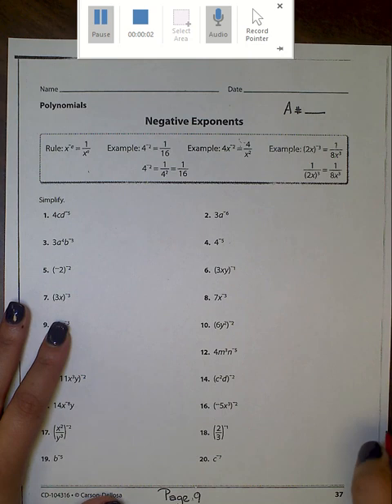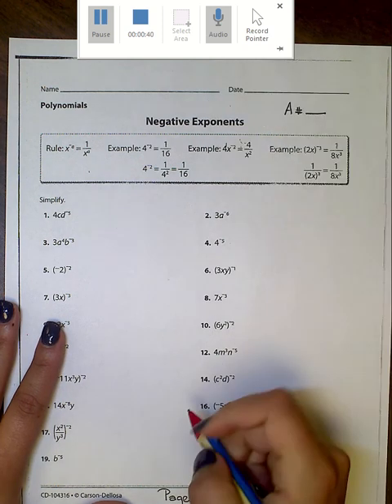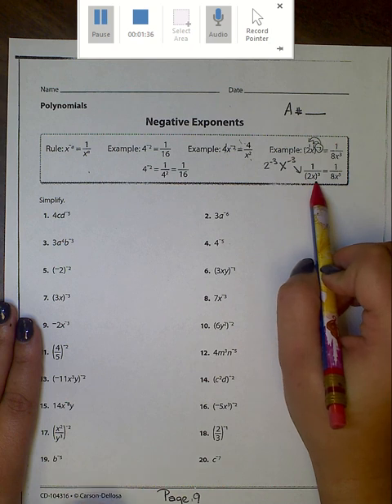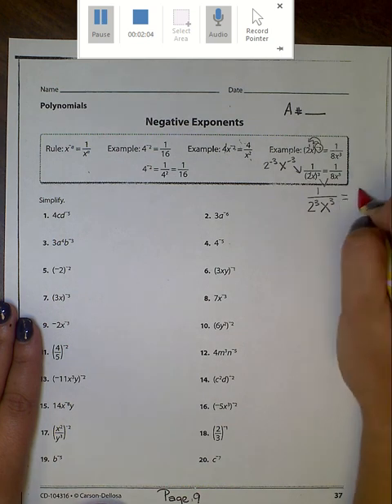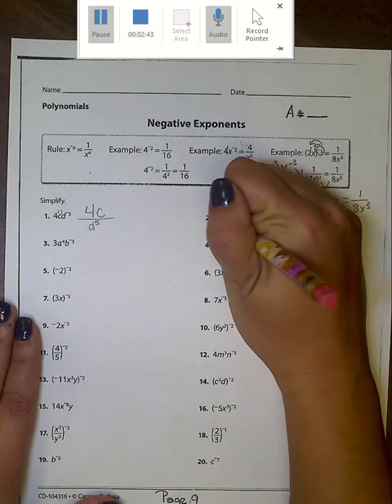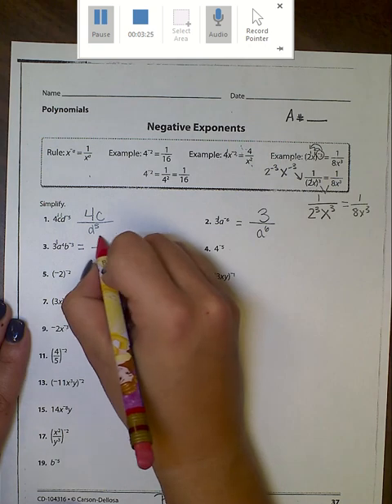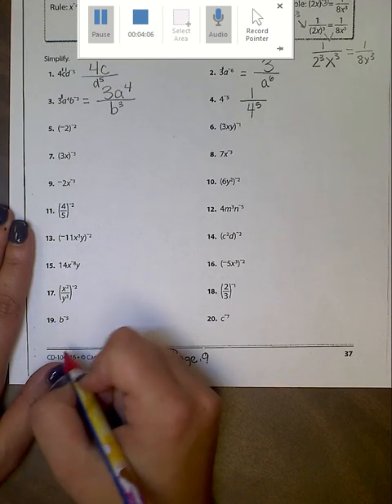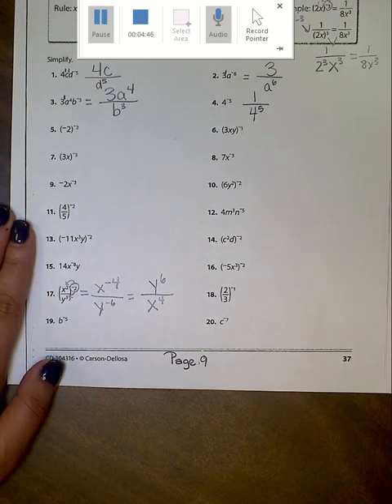6. Negative Exponents Page 9